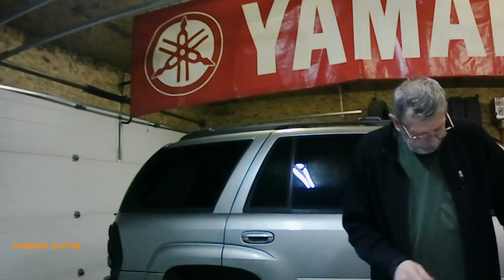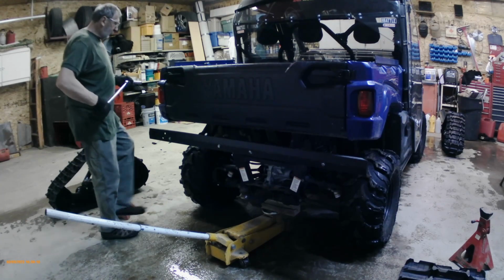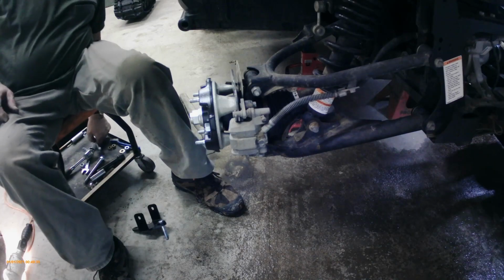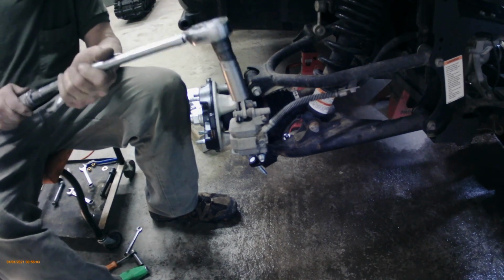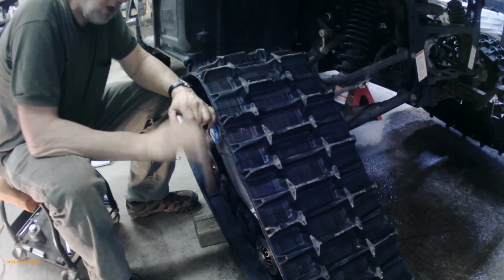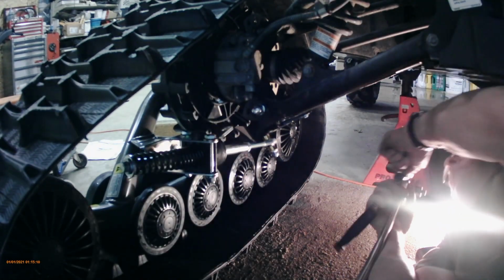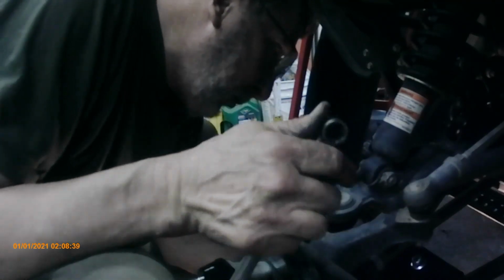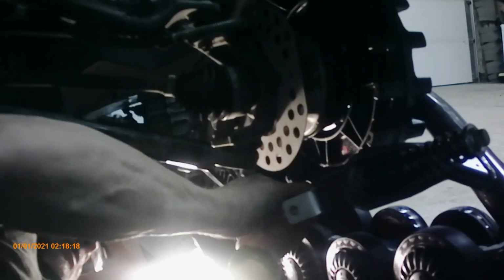Flatlander Mike - 2014 Yamaha Viking - Camso X4S Installation Part 1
The Camso X4S Tracks finally arrived! It is time to install them!

Part 1 is going to cover the preparation and installation of the tracks themselves, while part 2 will cover the setup, alignment, test drive and final adjustments.

00:00 Intro
04:40 What's In The Box?
9:19 Jackin It Up
11:07 Lubricate The Bearings
13:27 Track Strut Assembly
14:08 Bracket Assembly on Steering Knuckle
21:14 Rear Track Mounting
28:51 Anti-Rotation Strut Connection
31:03 Front Track Prep
35:27 Mounting Front Track
40:22 Connecting Strut to Track

Saskatchewan Home Owner, Woodworking, Fabrication, Mechanics and other Hobbies.